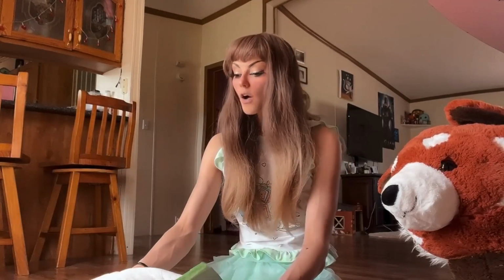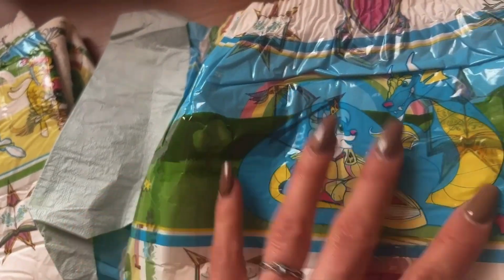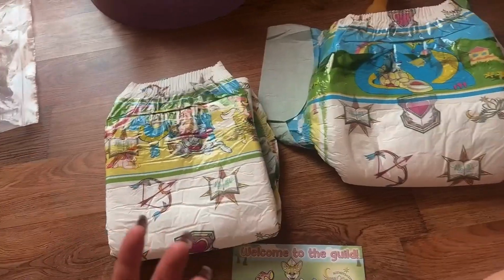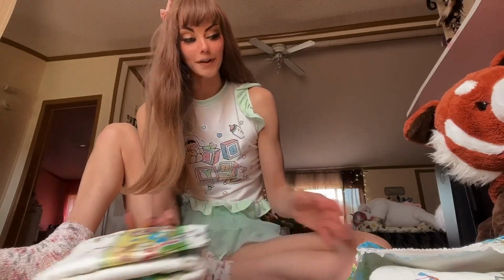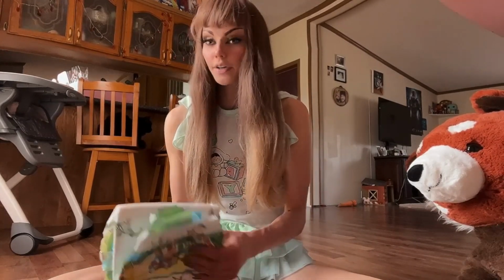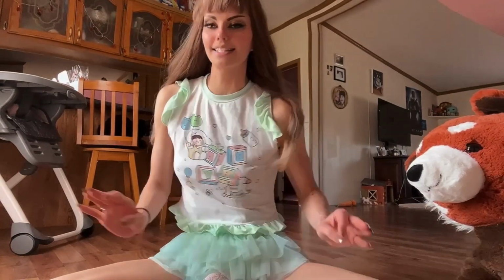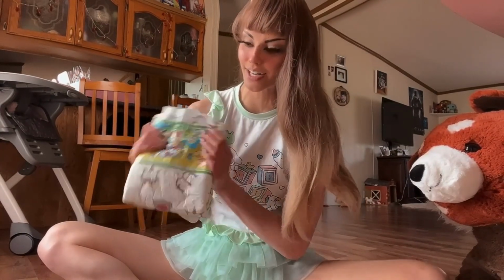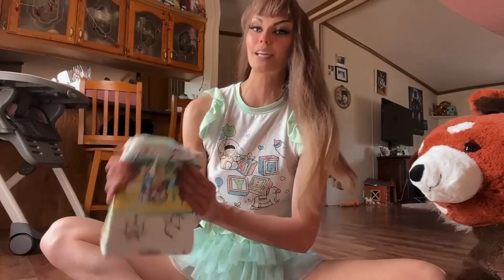Adult Diaper Review: Adventure PUFFS!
Okay i hekkin love this print! Ive been calling them my dungeons and dragons dips! i def will get more because i love wearing them when i play my campaigned!! Great copacity and cute unique print!!! :D Love seeing new abdl dips!

WE ARE NOT LICENSED MEDICAL PROFESSIOANLS  we are merely sharing our experiences and our thoughts on life the universe and stuff~

FOLLOW THE TWITCH FOR LIVE STREAMS!
Twitch.tv/hoshypoo

🔴BEST RELAXING LULLABY MUSIC FOR BABIES I NO COPYRIGHT

FEEL FREE TO USE THIS MUSIC